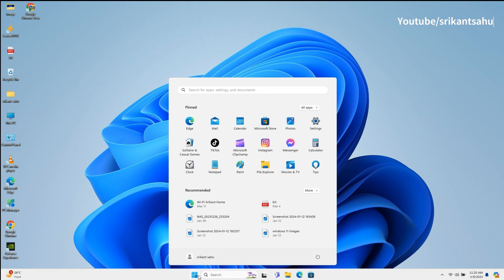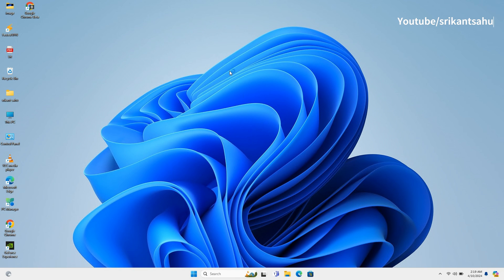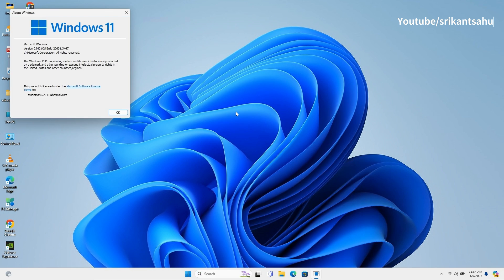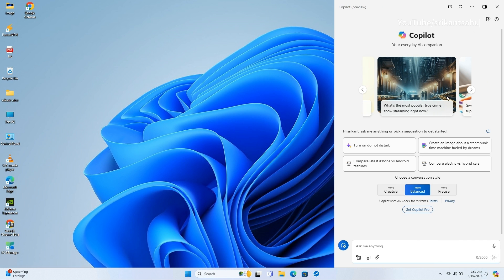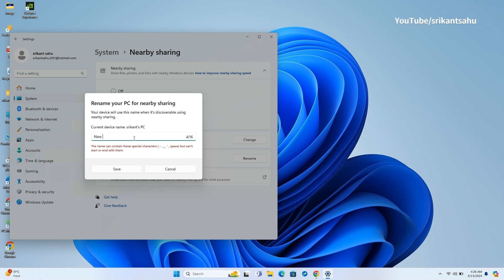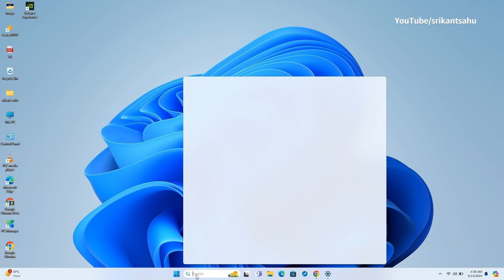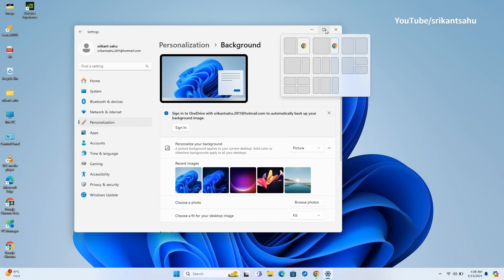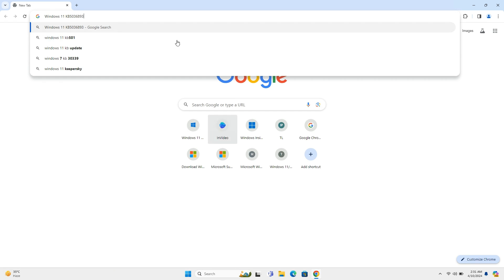Windows 11 KB5036893 (OS Build 22631.3447) April 2024 Patch update | What's new | Moment 5 Features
Microsoft released the KB5036893 update for Windows 11 versions 23H2 and 22H2. This is part of the April 2024 Patch Tuesday update Advance Windows 11  Build 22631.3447, brings bug fixes and security enhancements, and also enables Windows 11 Moment 5 Features for everyone. Windows 11 KB5036893 is an important update, and recommended to download and install it from Settings - Windows update and check for updates. Also, you can visit the Microsoft update catalog to download the Windows 11 KB5036893 Offline package. Let's take a look whats new on the April Patch Tuesday Update for Windows 11.

00:00 Windows 11 KB5036893 Introduction
00:50 Download Windows 11 KB5036893 manually
01:44 Check Windows 11 version and build details
02:10 Windows 11 Moment 5 Features